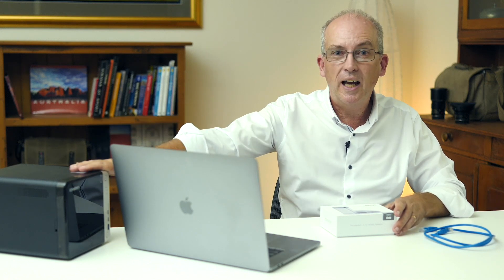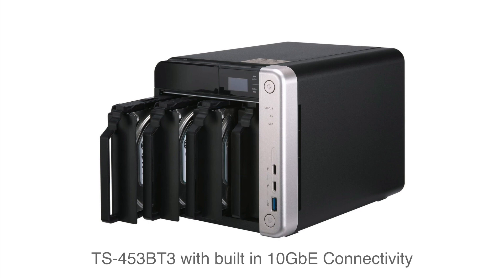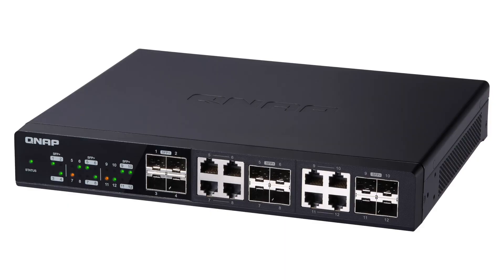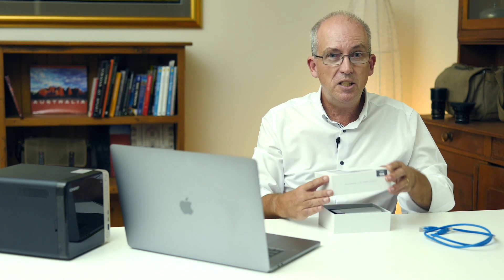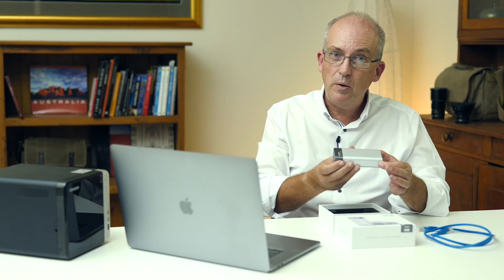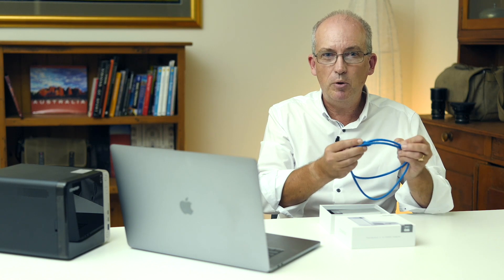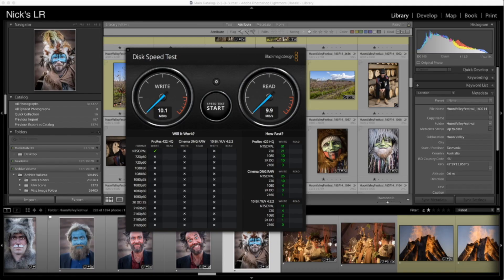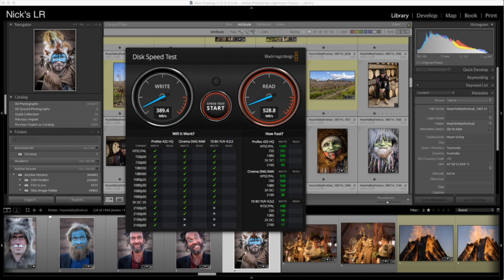QNAP Customer Story | Nick Rains use QNAP 10GbE solution to improve his work effectively (EN)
The QNAP QNA series is a cost-effective Thunderbolt 3 to 10GbE adapter that empowers your Mac® or Windows® computers with blazing-fast 10GbE network connectivity using a Thunderbolt 3 type-C port. With QNAP QNA series, making large photos transfer faster while also improving work efficiency.